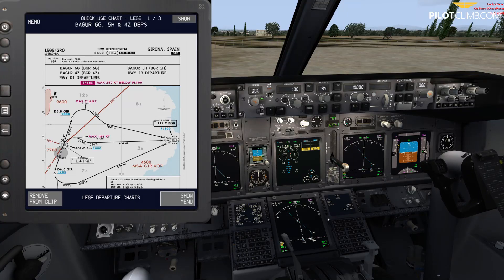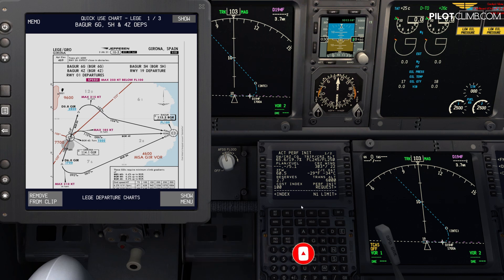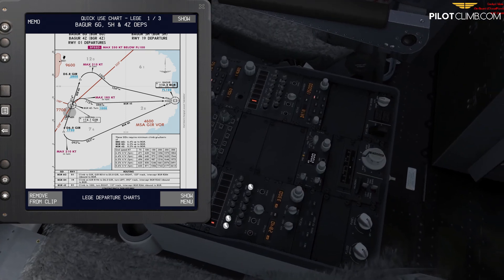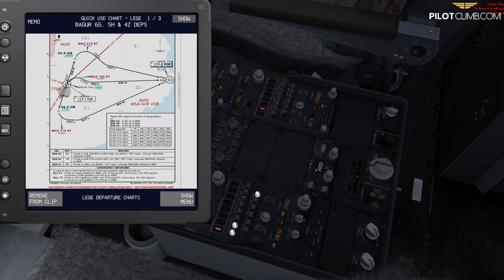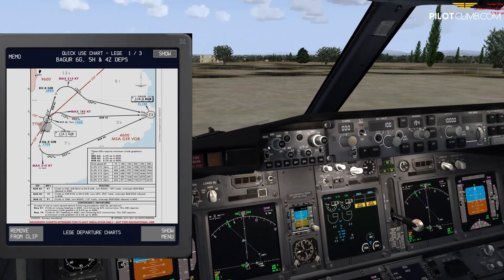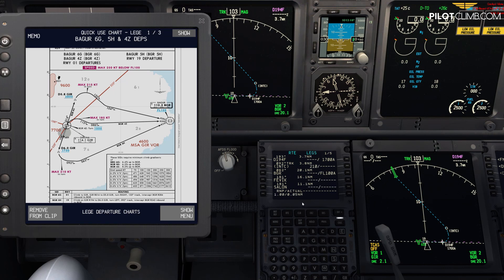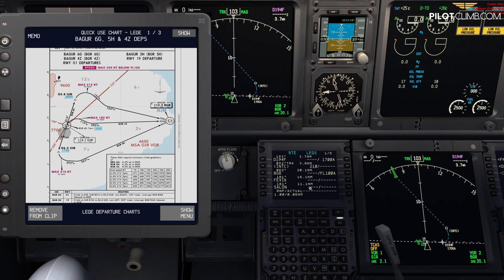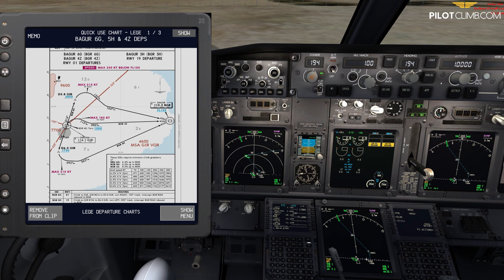How To Brief a SID - [Boeing 737 Departure Setup.]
In today's video, you are going to see how to brief a SID (Standard Instrument Departure) and prepare a Boeing 737 for departure.

When briefing a SID it is important to have a clear structure, usually, going from the top to the bottom left to right will help to make sure you won't leave anything behind.

In the video, you will see how important is to take the terrain into considerations when briefing a SID.

I'm going to talk about the Climb Gradient required and you will learn how you can figure out what is the rate of climb that you need to maintain in order to comply with your Standard Instrumental Departure.

You will learn how to set the right VOR frequencies on the NAV radios of the Boeing 737 and how to set the courses in order to have a backup in case you lose the RNAV capability.

We are going to talk about Speed and Altitude restrictions and at the end, we perform a x-check with the SID route on the FMC in order to make sure that all points are in there.

Timestamps:
00:00 Intro
00:57 Briefing Strip
02:39 SID Route section
06:12 Aircraft Set Up
06:58 Altitude and Speed Restrictions
07:32 FMC SID route check